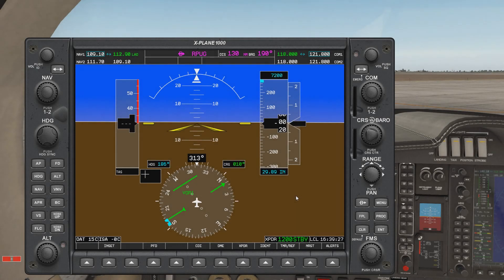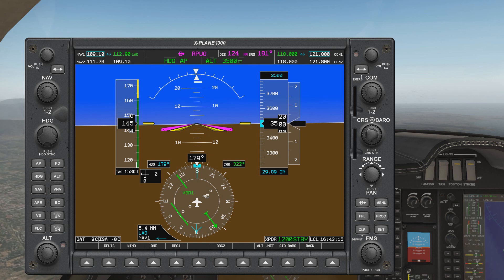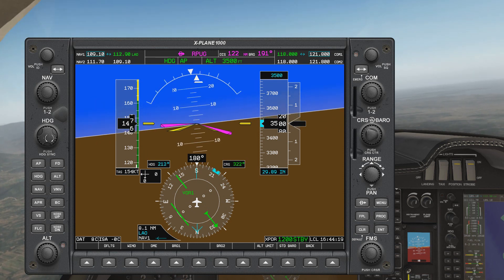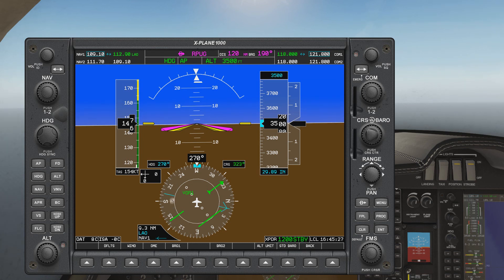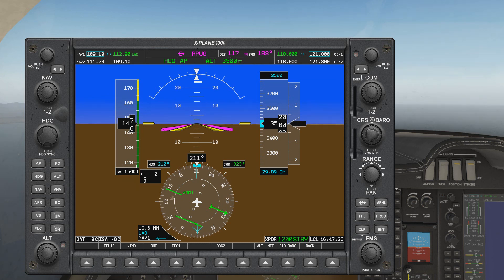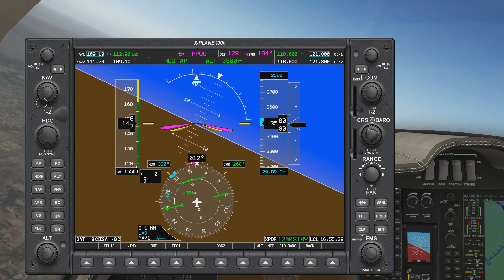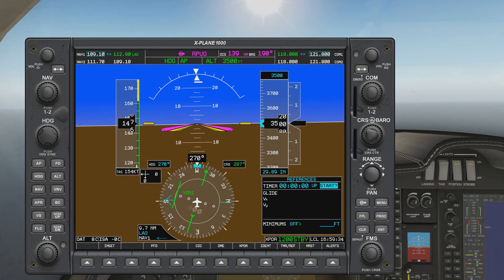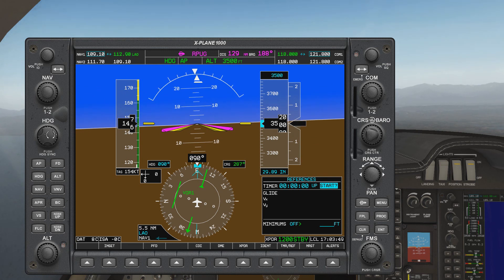Student studies by making a youtube tutorial about the RMI in X-Plane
sometimes, studying rnav can be challenging. so here's me reviewing by making a tutorial. hopefully it'll be useful for anyone confused with the procedure. If anything with the procedure is wrong, please be sure to let me know.